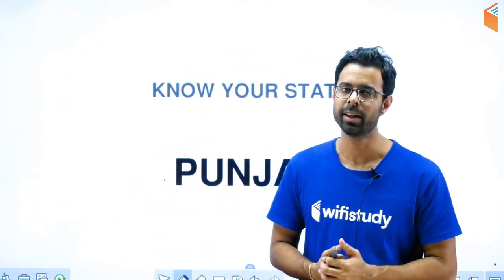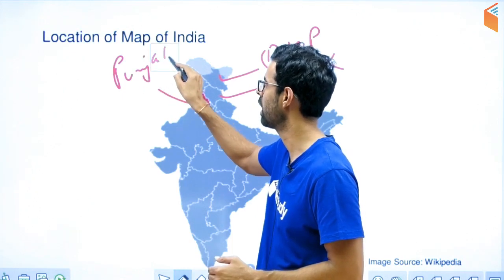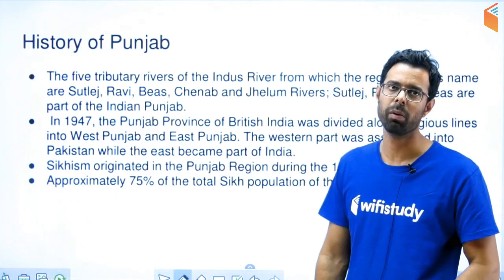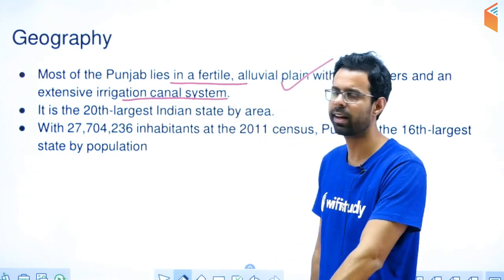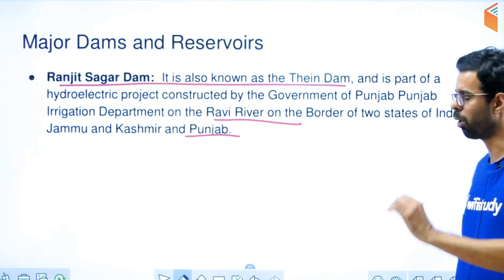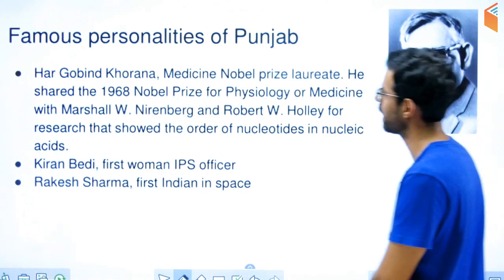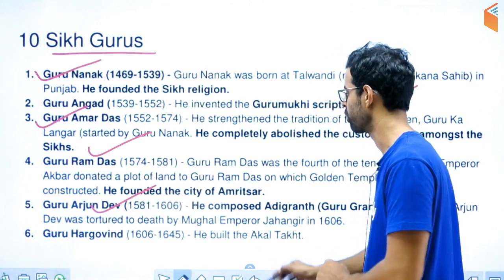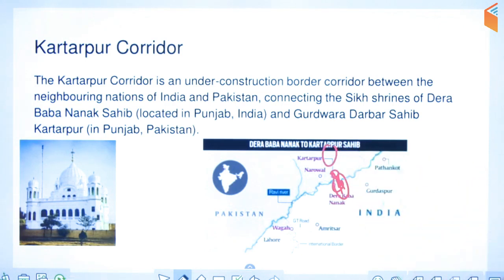6:00 AM - Know Your State Punjab | जानिए पंजाब को by Bhunesh Sir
wifistudy 2.0 is a part of the Unacademy Group.

1. One Subscription, Unlimited Access
2. Learn from your favorite teacher
3. Real time interaction with teacher
4. You can ask doubts in live class
5. Limited students
6. Download the videos & watch offline

=== Live Classes Schedule (Mon-Fri) from 30th Sept ===

✿ Morning Shows:
06:00 AM - Grammar Booster by Sanjeev Sir
10:00 AM - Vocabulary Show by Sanjeev Sir
10:30 AM - English Booster by Sanjeev Sir

✿ SSC Steno 2019 (Grade 'C' & 'D'):
12:00 PM - Reasoning by Hitesh Sir
12:30 PM - GK by Anadi Sir
01:00 PM - English by Sanjeev sir

✿ Rajasthan Police, REET & Patwari 2019:
01:30 PM - Maths/Reasoning by Sahil Sir
02:00 PM - Computer Awareness by Pandey Sir
02:30 PM - Geography by Rajendra Sir
03:00 PM - Hindi by Ganesh Sir
03:30 PM - History by Praveen Sir

✿ UP SI, Bihar, Delhi & WB Police 2019:
05:00 PM - GK by Anadi Sir
05:30 PM - Maths by Naman Sir
06:00 PM - Reasoning by Hitesh Sir
07:30 PM - Hindi by Ganesh Sir

✿ UPSC NDA & NA (II) 2019:
08:00 PM - English by Sanjeev Sir
09:00 PM - Maths by Vishnu Sir
10:00 PM - GK by Sushmita Ma'am